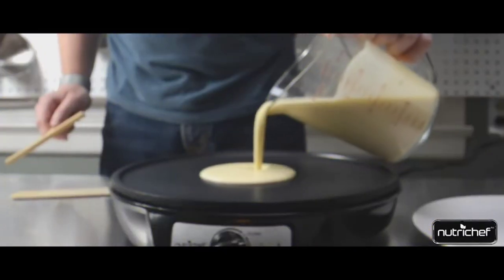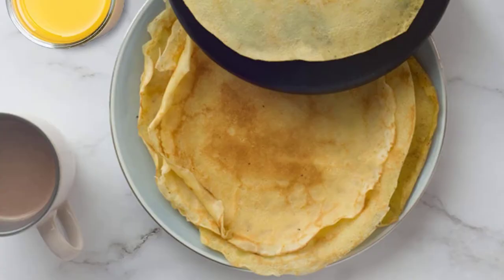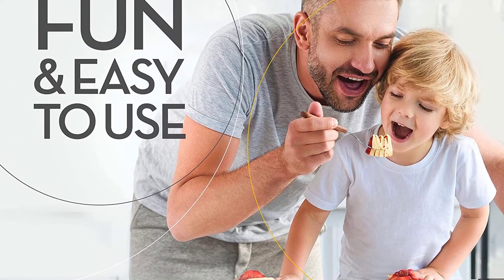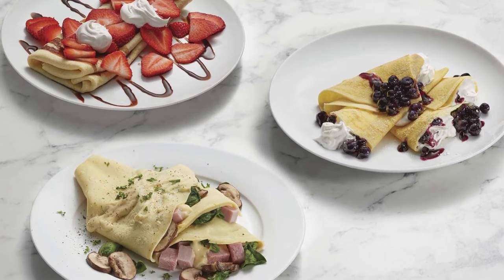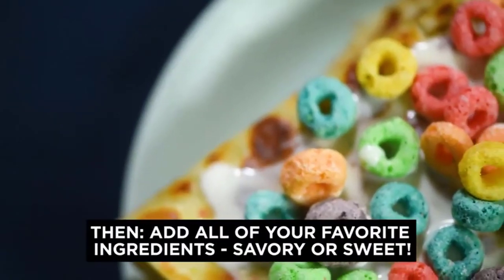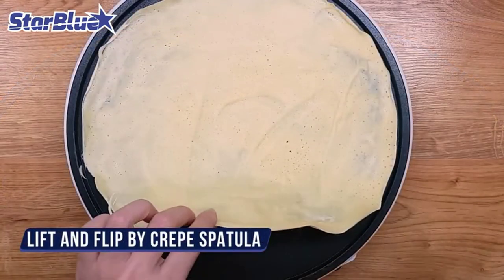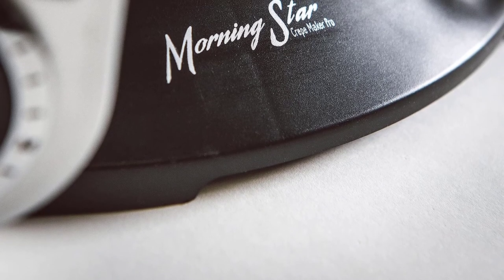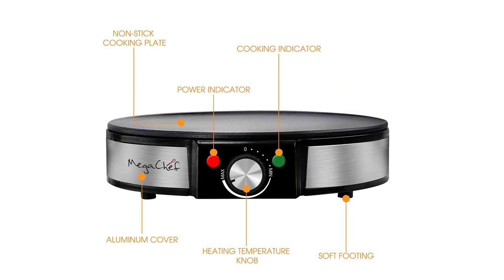10 Best Crepe Maker 2023 [Top 10 Crepe Maker Picks]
Today in this video. We are going to help you to find out the 10 Best Crepe Maker 2023 in the market. Get your Best Crepe Maker from here

10 Best Crepe Maker Reviews in 2023

In this video Portions of footage found are not original content produced by HS Seeker. Portions of stock footage of products were gathered from multiple sources including, manufacturers, and various other sources.
"All claims, guarantees, and product specifications are provided by the manufacturer or vendor. HS Seeker cannot be held responsible for these claims, guarantees or specifications"